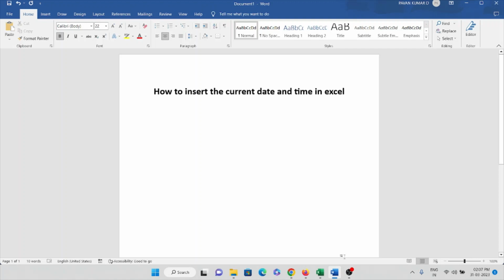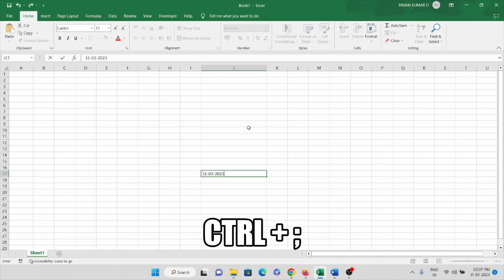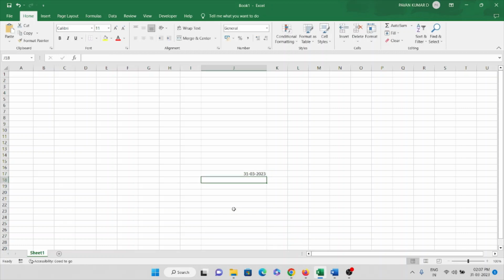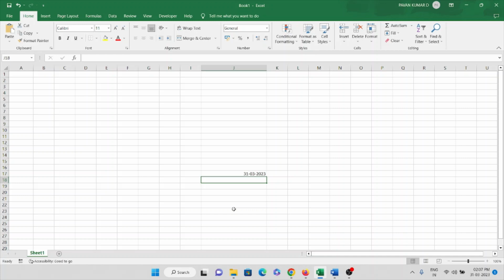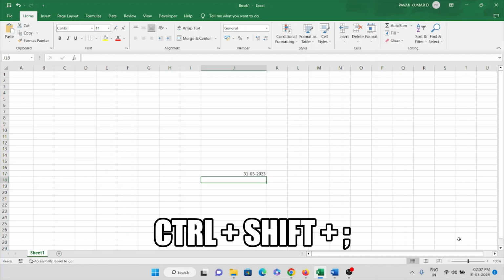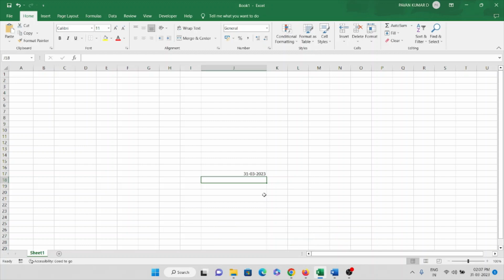Excel Tips and Tricks: How to Insert Date and Time in Excel with Keyboard Shortcuts